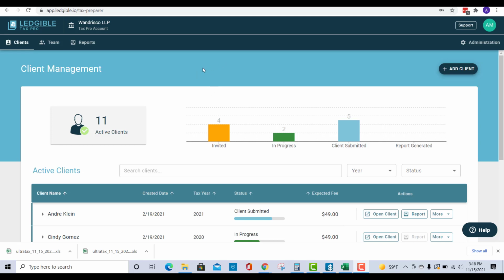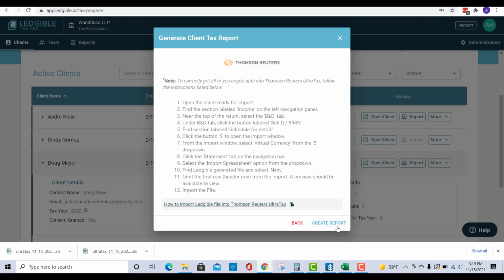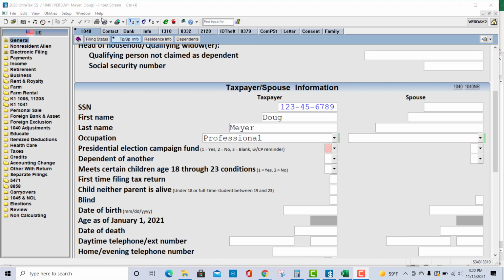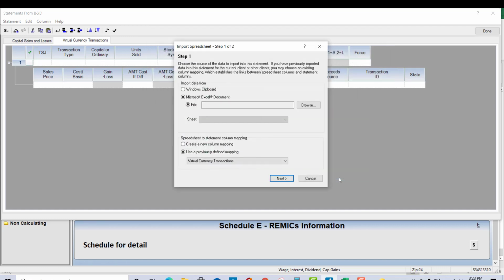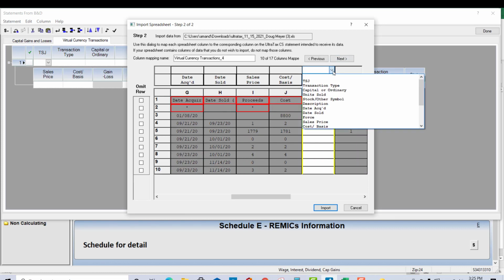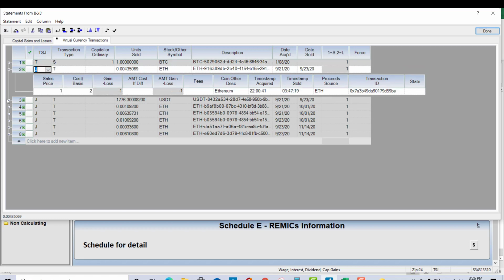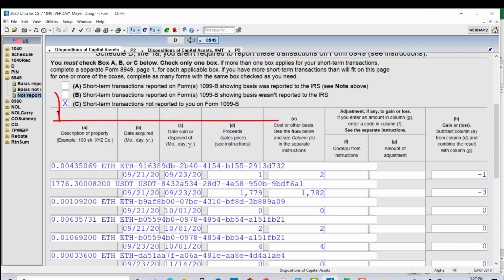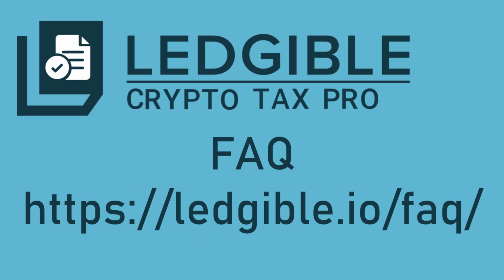Ledgible Crypto Tax Pro into Thomson Reuters UltraTax CS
This video will demonstarte how to export clients' crypto tax data from Ledgible Crypto Tax Pro into Thomson Reuters UltraTax CS